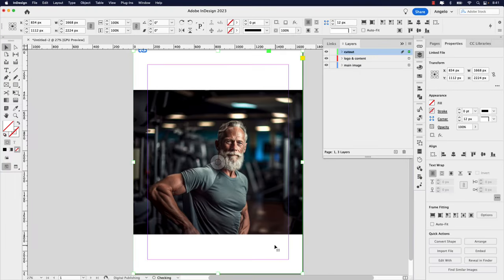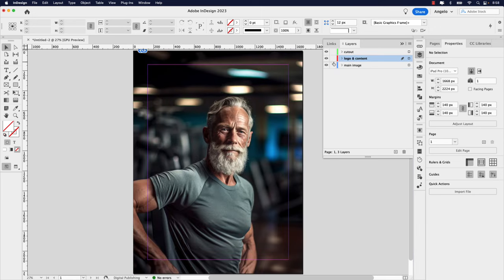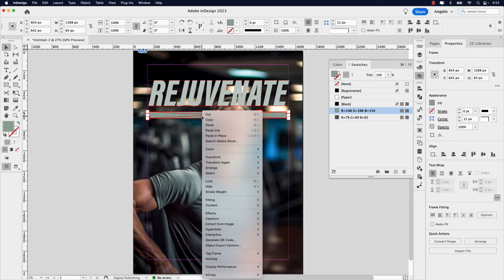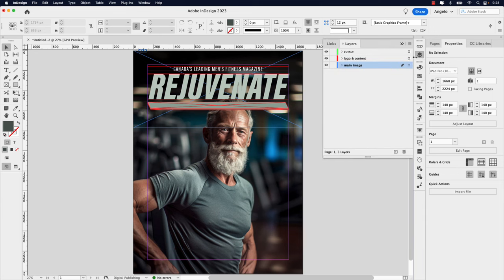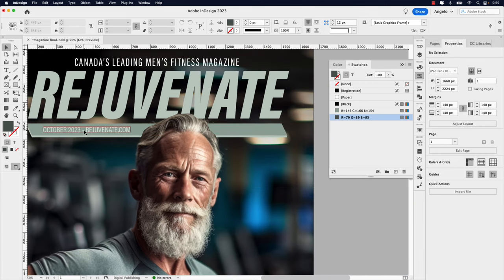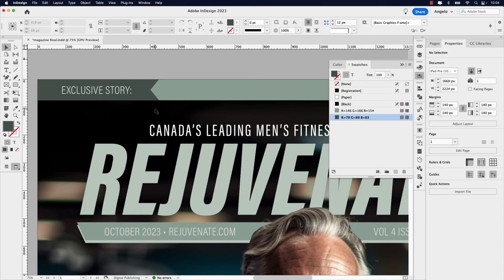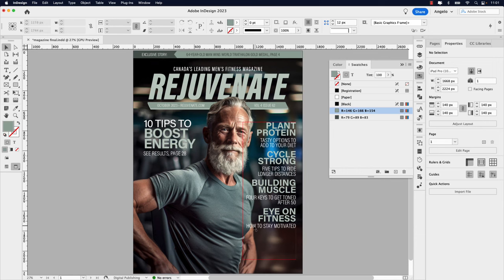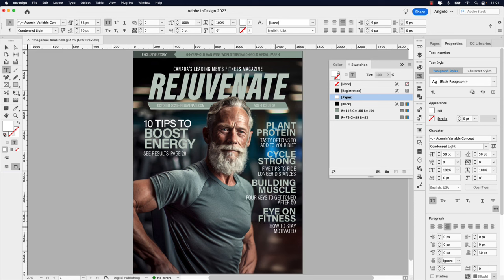Learn how to create a digital magazine cover in Adobe InDesign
Follow along in this in-depth Adobe InDesign class and learn how to create a digital magazine cover, from start to finish. In this video, I share my pro tips and tricks in creating a digital magazine, using ONLY InDesign.

Among the topics covered in this lesson, include:
➡️ Designing a masthead
➡️ Using the Pen Tool to cut out a subject
➡️ Formatting and typesetting engaging cover lines
➡️ Creating a branded QR code
➡️ Much more!

Full tutorial with lesson notes and files ➡️

If you'd like to unlock the lesson notes and files for this Pro Member content,

0:00 - Intro
0:25 - Create a New Digital Magazine Document
1:36 - Create Additional Layers for Project
2:13 - Add Main Image
4:12 - Design Masthead
11:12 - Gradient Feather
12:35 - Cutting out Subject
17:54 - Create Skyline
21:38 - Add Coverlines
30:31 - QR Code
32:30 - Add Texture to Masthead